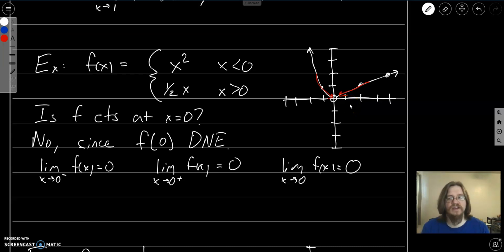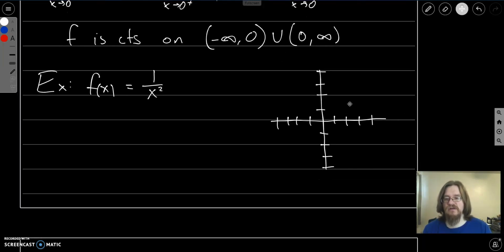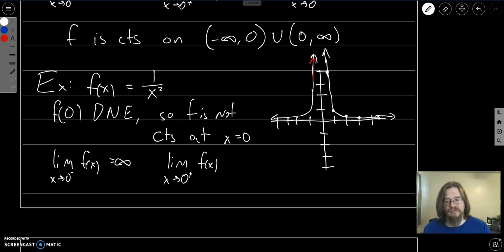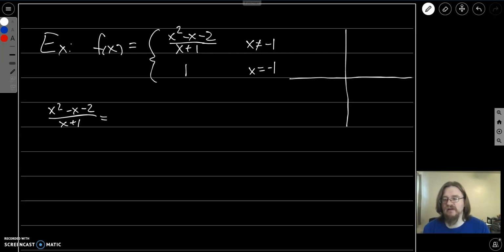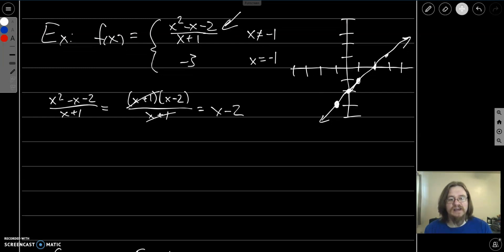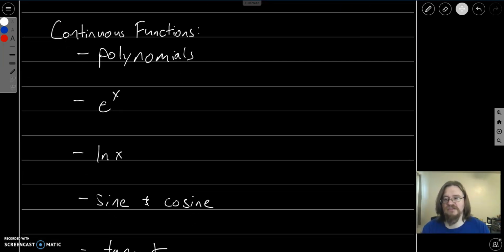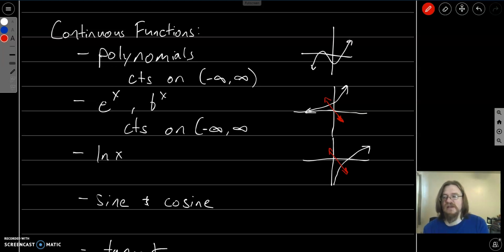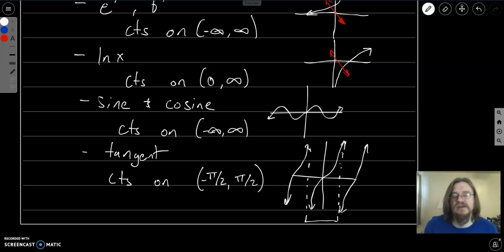M162 Continuity Part II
This video covers the part of the material in Homework 7: Continuity.  Topics include: examples of continuity and specific types of continuous functions.